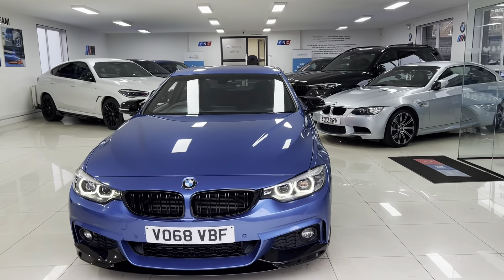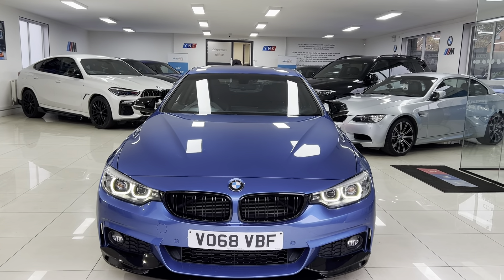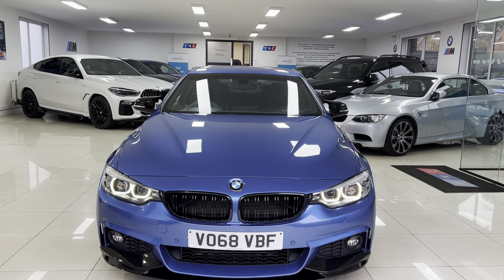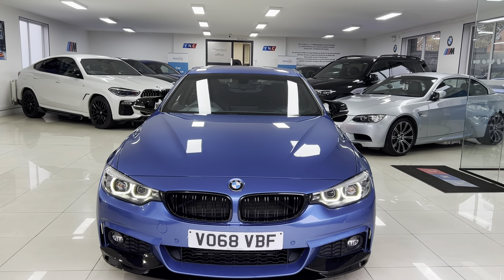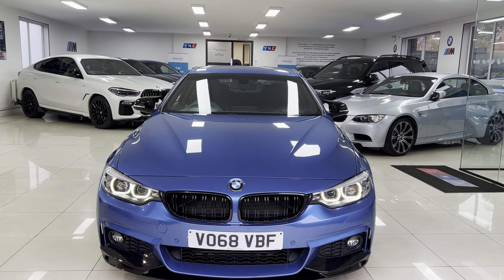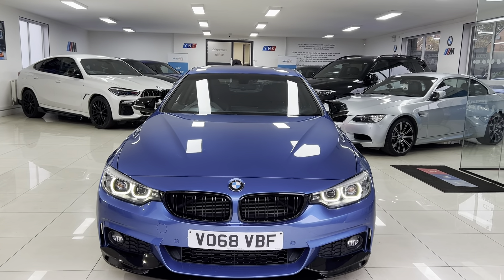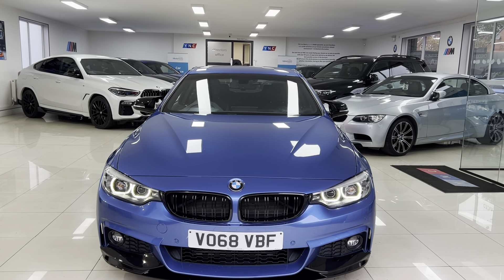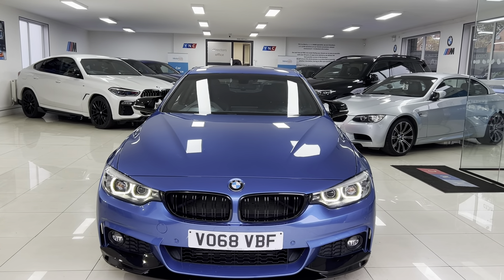(VO68VBF) 420D M SPORT COUPE (Apple Carplay, M Plus Pack!)